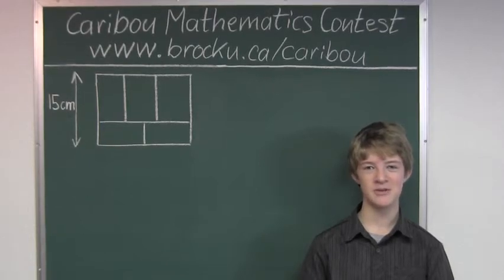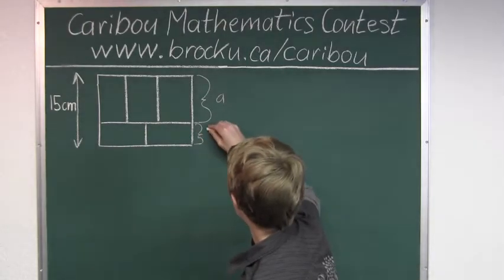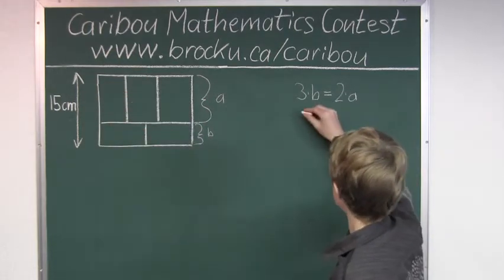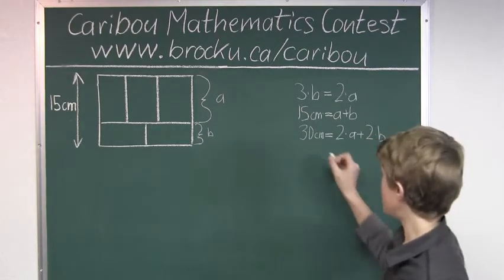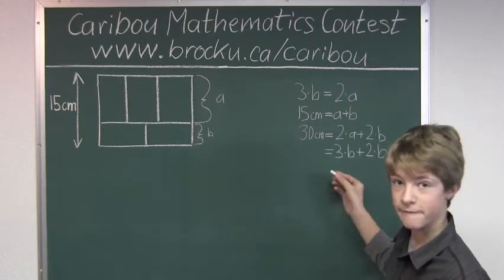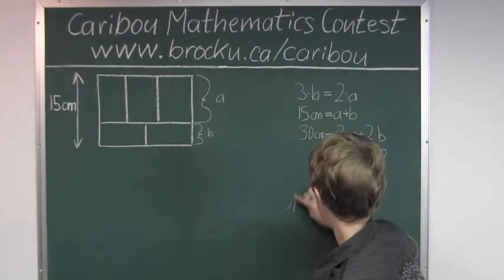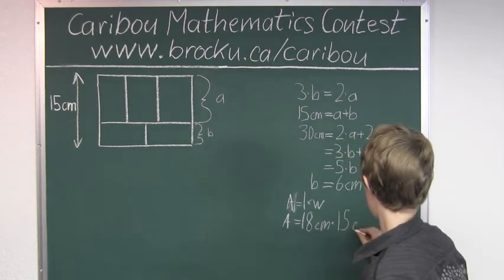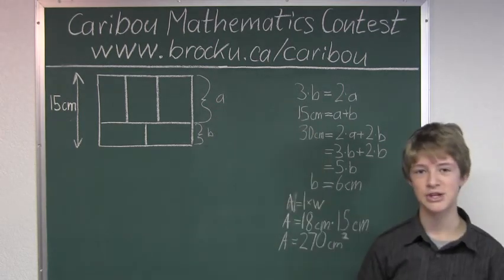Caribou Contest Jan 2012, grade 5/6, q. 17